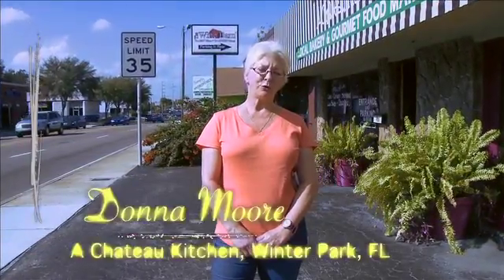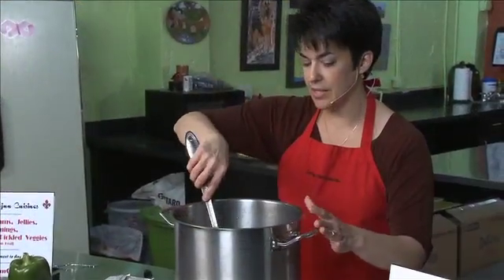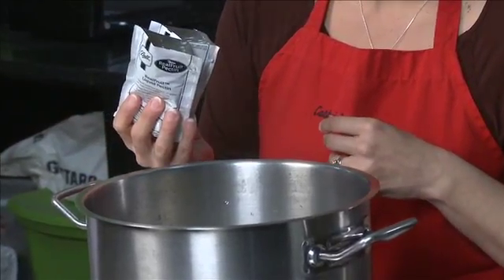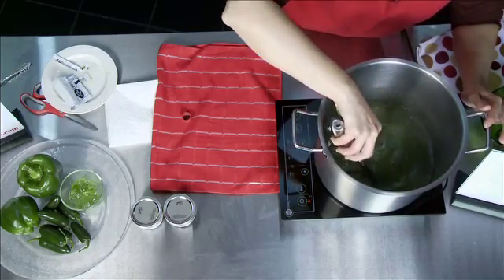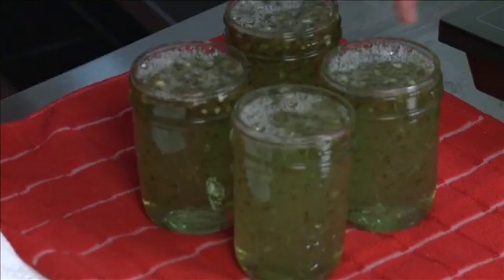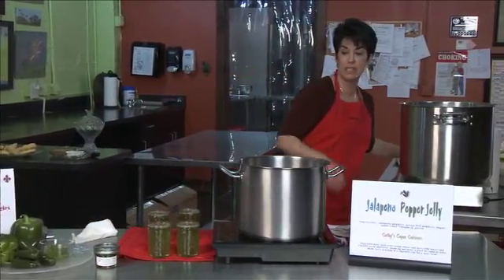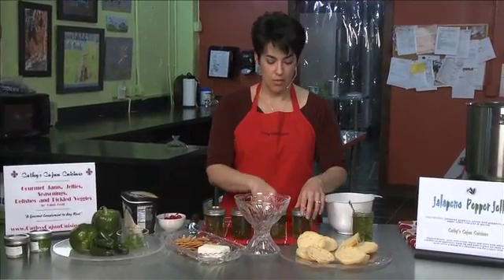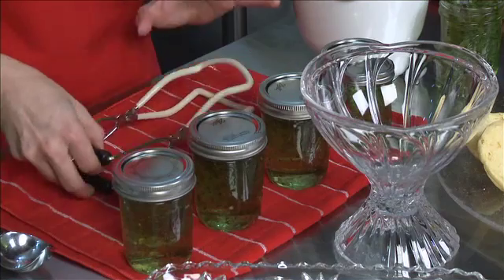Jalapeno Pepper Jelly - Ep 77